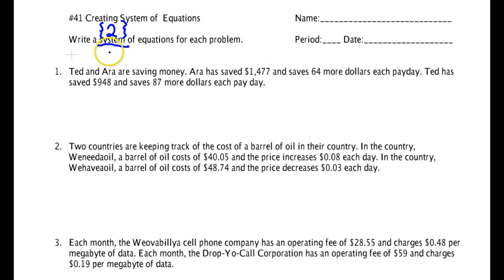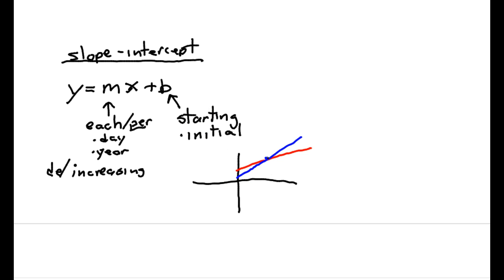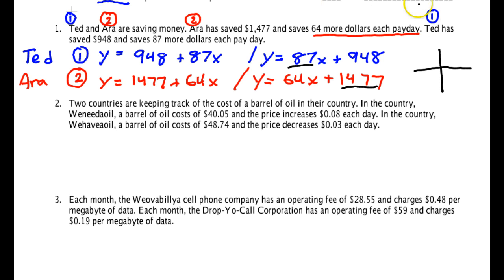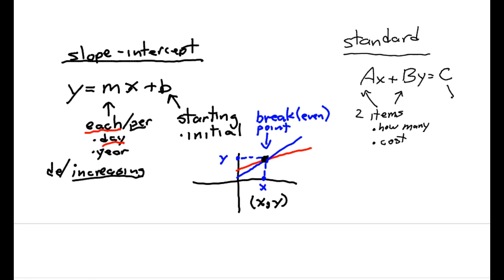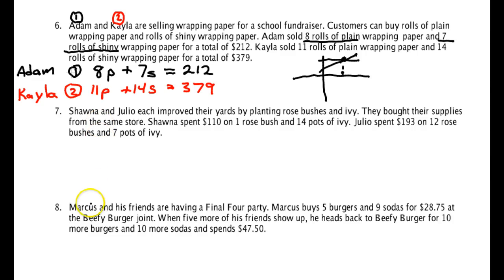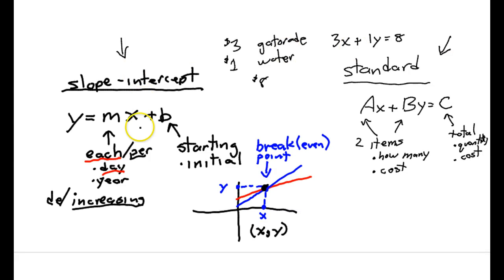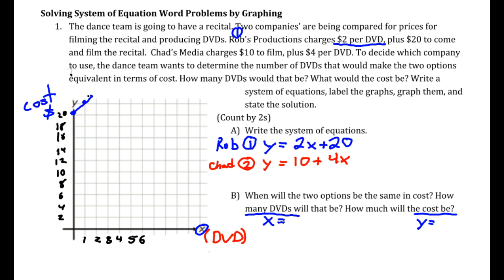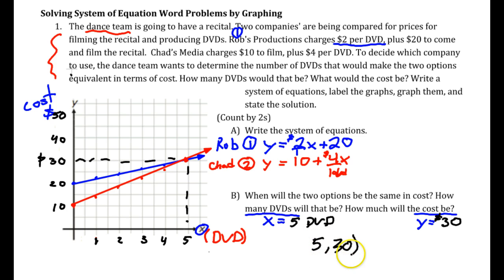2014.12.01 #41 Creating System of Equations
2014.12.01 #41 Creating System of Equations